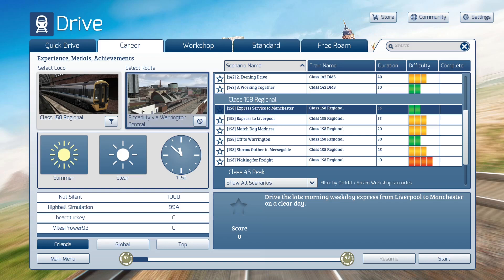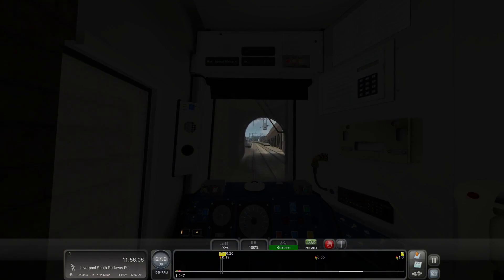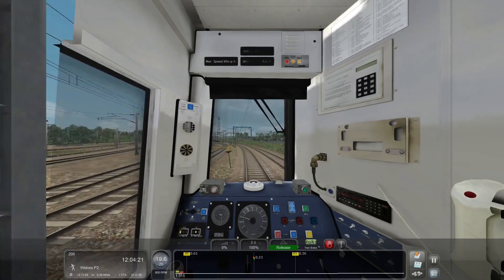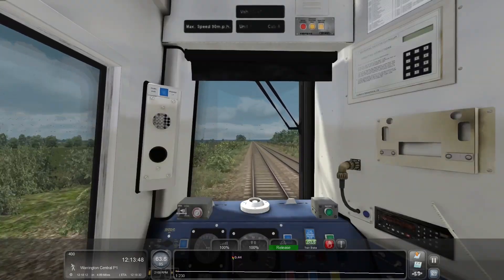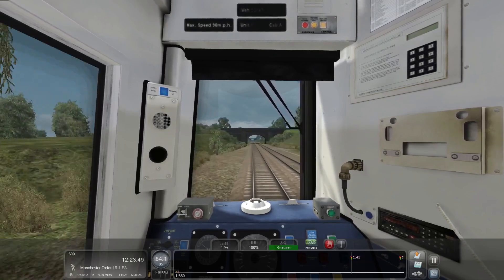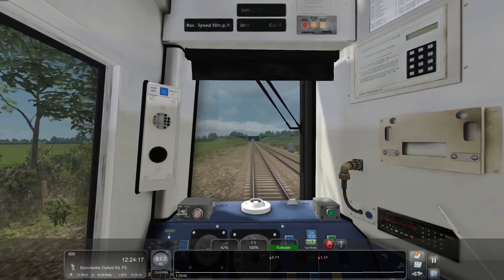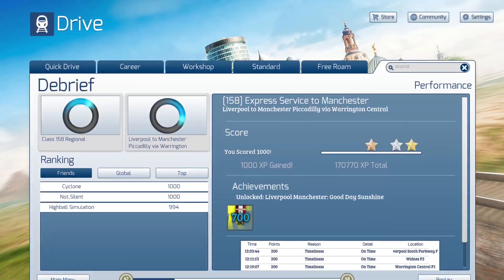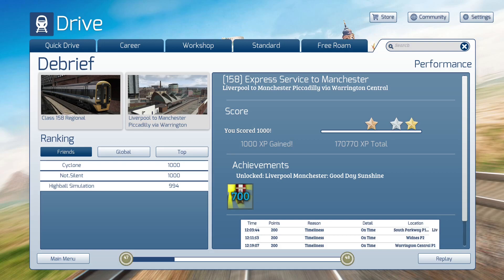Express Service to Manchseter (Liverpool-Manchester)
Today we will take a look at the original Liverpool-Manchester route.  I filmed these before working on some of my Simrail content because I was not 100% sure how that content would work out at the time.  I felt it important to get them out before any potential change of the route package and game background, so I'm starting to present these over the next two weeks.

Today is an express journey to Manchester starting from Liverpool Platform 5.  This route is set before Liverpool Lime Street's layout changes in 2018, so we'll see some holding sidings next to our platforms at Liverpool.

00:00 Introduction
02:45 Liverpool Lime Street to Liverpool South Parkway
15:02 Liverpool South Parkway to Widnes
22:40 Widnes to Warrington Central
29:55 Warrington Central to Deansgate
47:41 Deansgate to Manchester Piccadilly
49:58 Conclusion